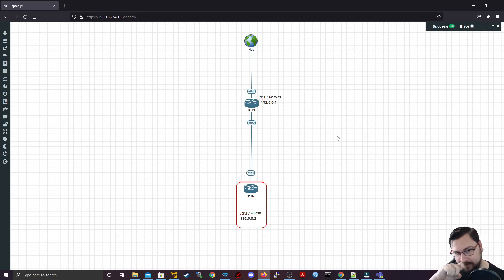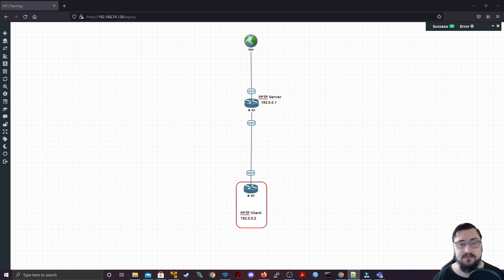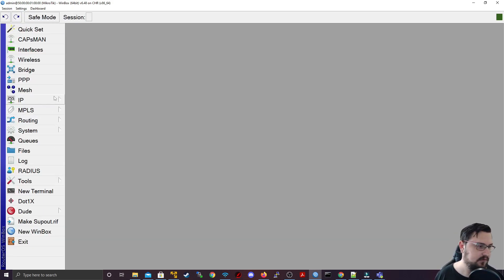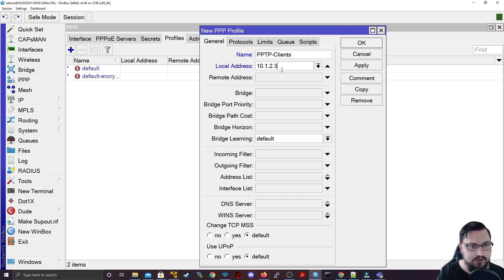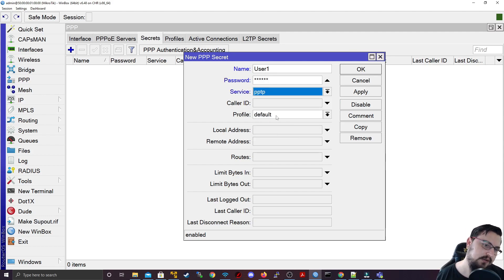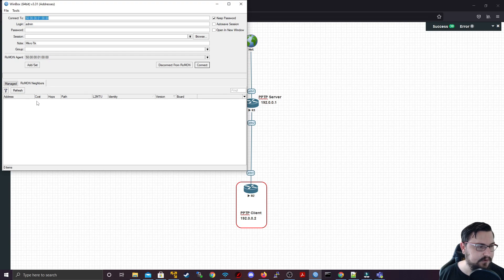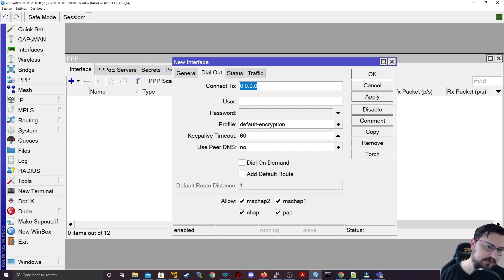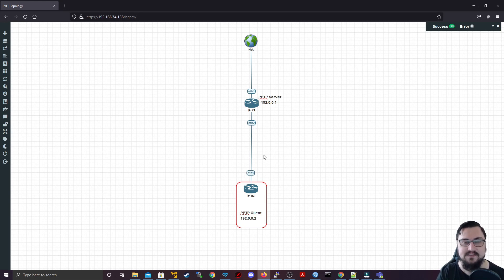Full MikroTik MTCNA - PPTP Configuration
Hello and welcome! In this video we will be going over how to quickly configure a PPTP server on MikroTik as well as setting up a PPTP client.

Timestamps:

00:00 - Introduction
00:12 - PPTP Theory
01:42 - PPTP Server
04:36 - PPTP Client